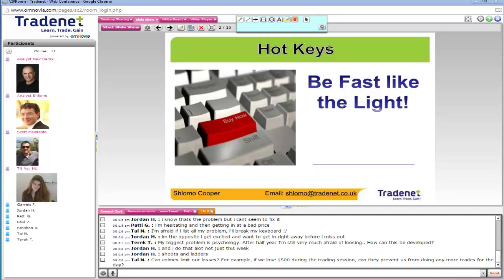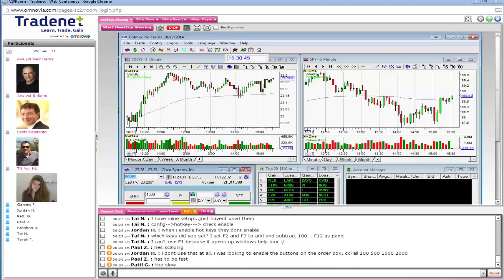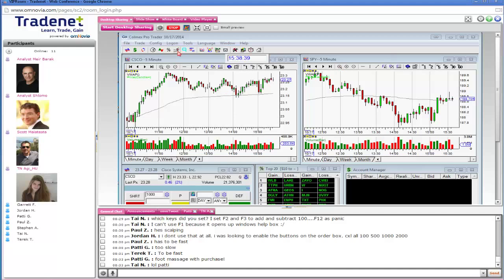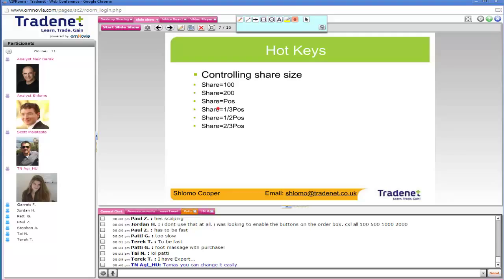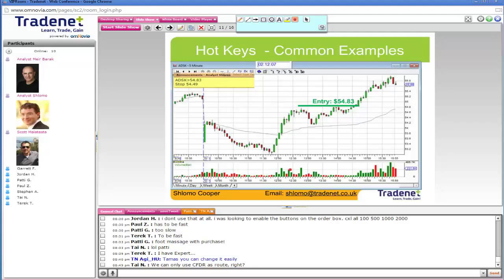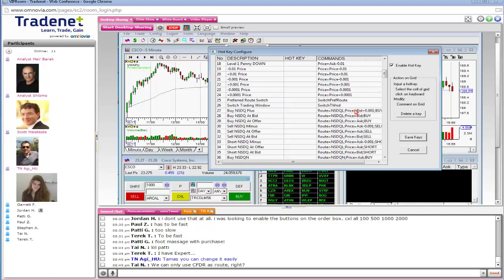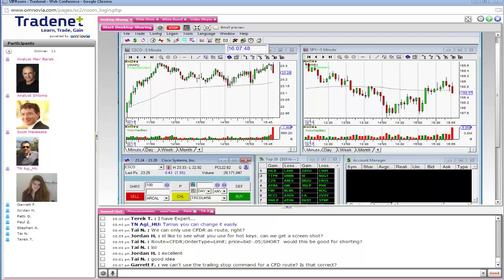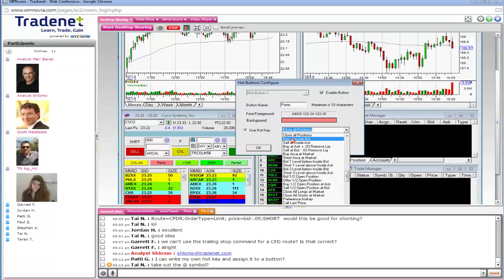Hot Keys - Be Fast like the Light! Shlomo Cooper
Webinar With: Shlomo Cooper
Execution is everything in Wall Street. The name of the game is being fast like the light. If not someone else will eat your meal. How do Professional traders utilize their trading software, using hot keys, in order to have a substantial edge over other traders?